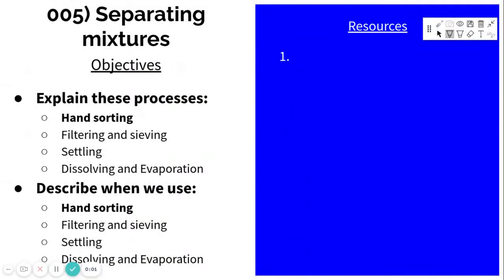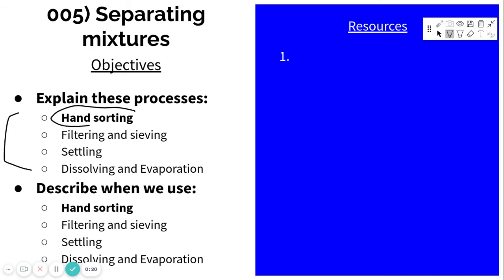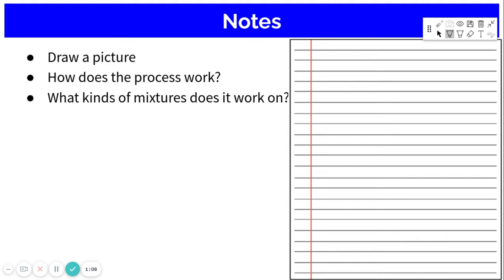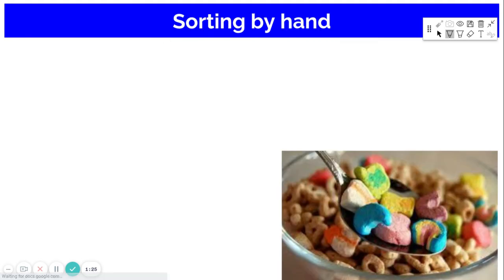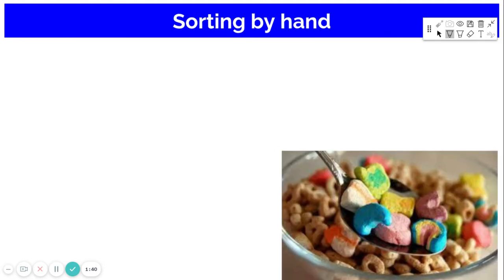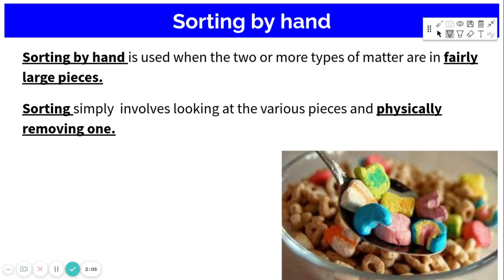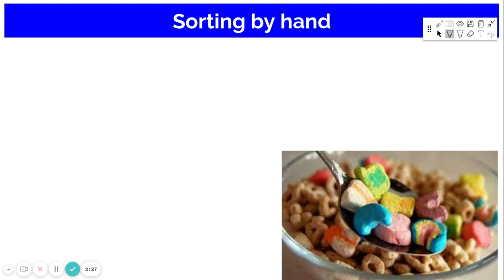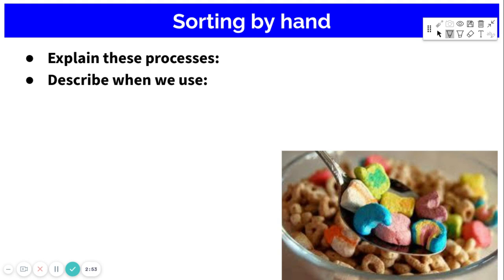Activity 9 Separating mixtures